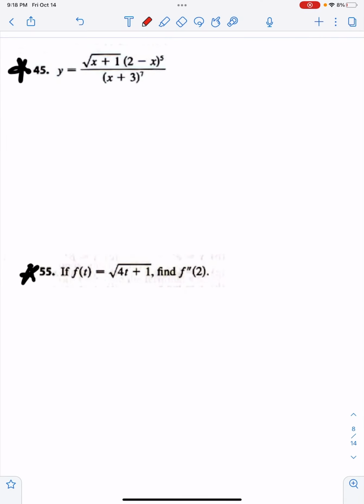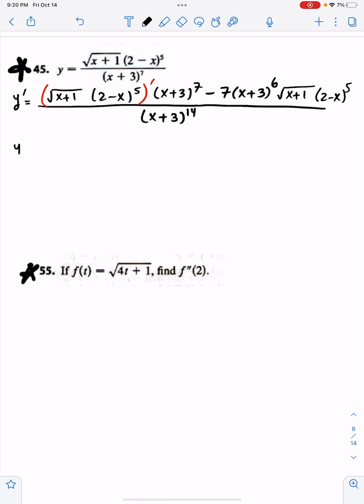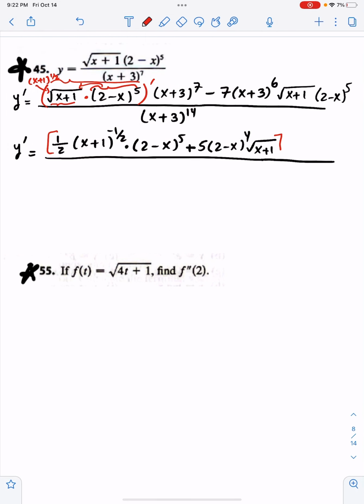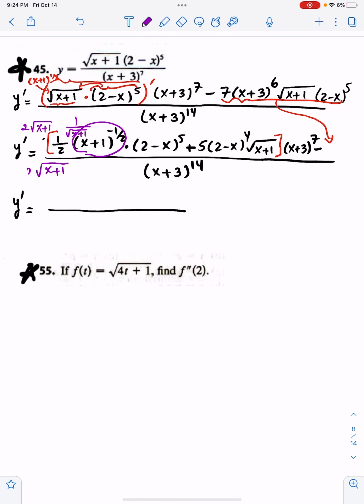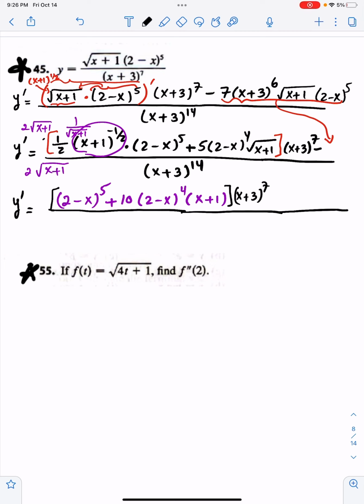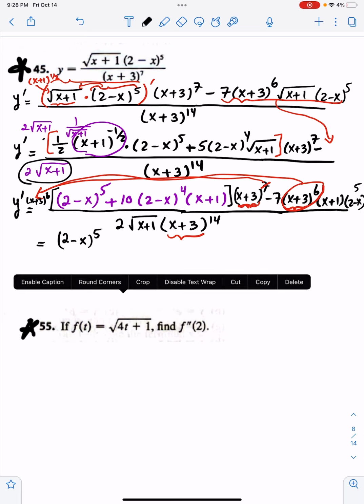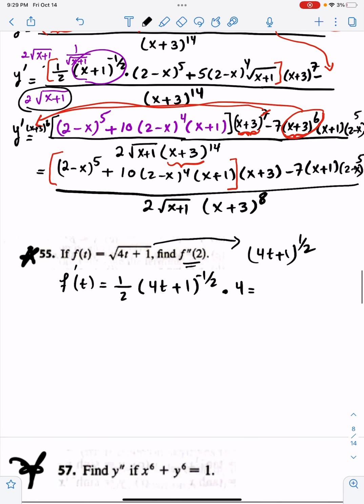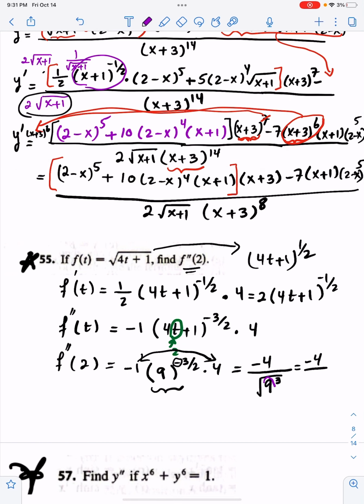Math 192 Chapter 3 Review Problems (part 4)